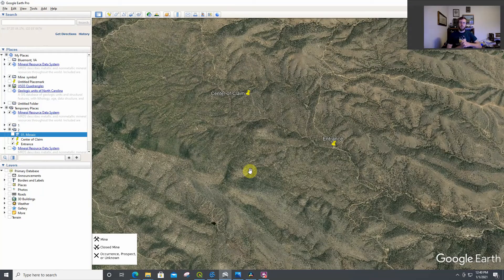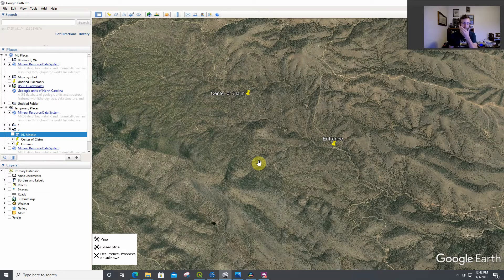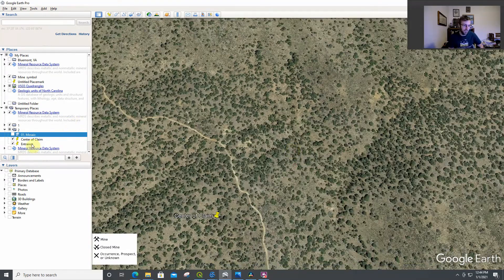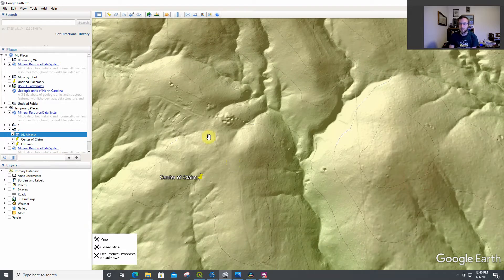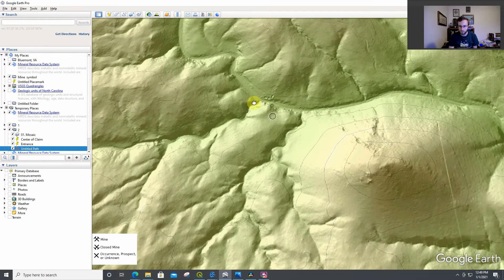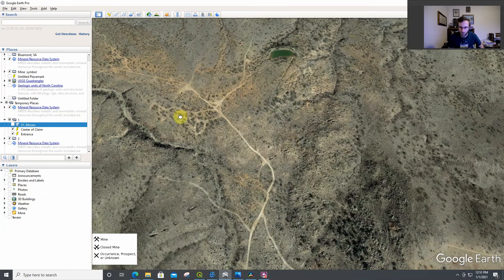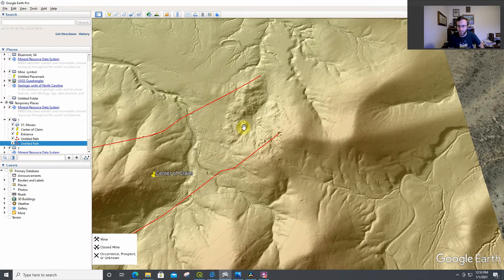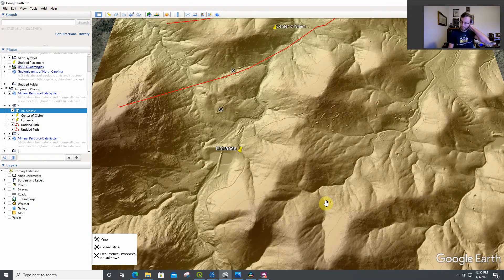GPAA Claims and LIDAR maps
In this video I discuss how LIDAR maps can be used on GPAA claims to help prospectors remotely prospect a claim so they can determine points of interest to help better focus their boots on the ground time.

LIDAR maps are an incredibly powerful tool that helps you maximize your time in the field. It can help delineate vein trends the old time miners were chasing, as well as help with finding the long lost and forgotten about prospect pits and trails.